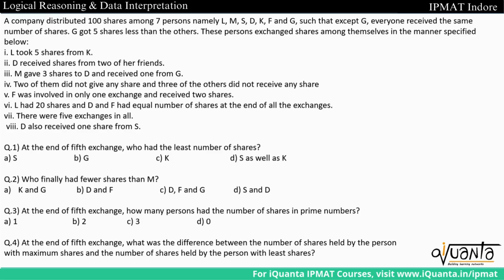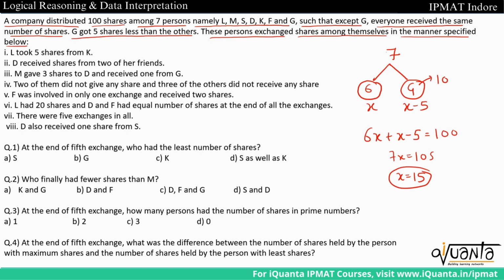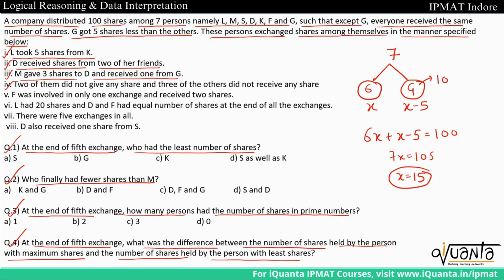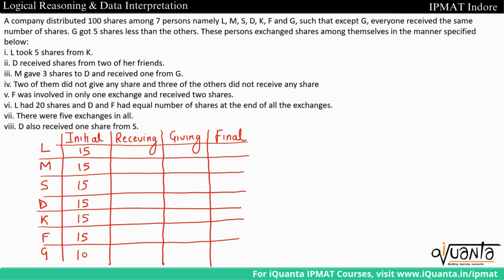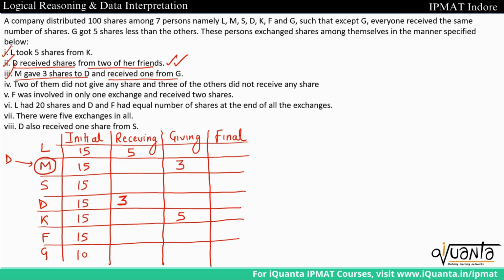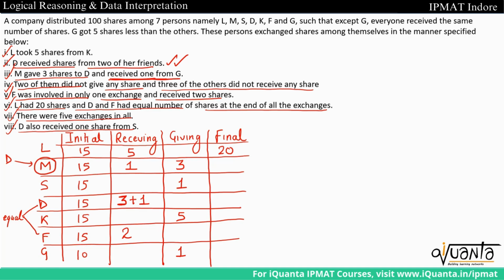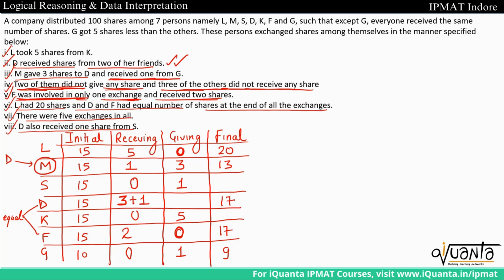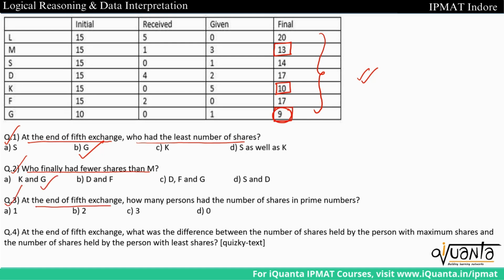IPMAT Indore Data Interpretation | Quant based Puzzle | SET 25